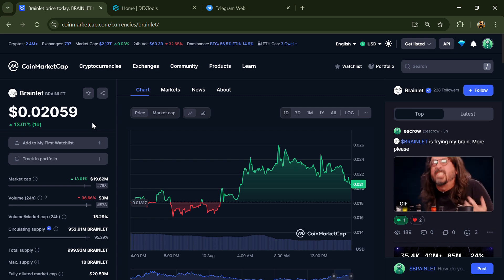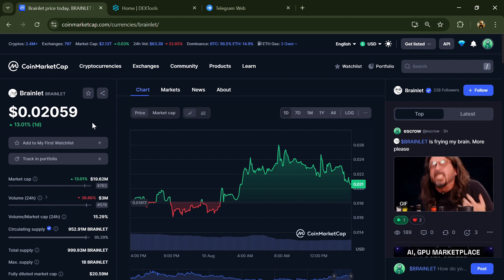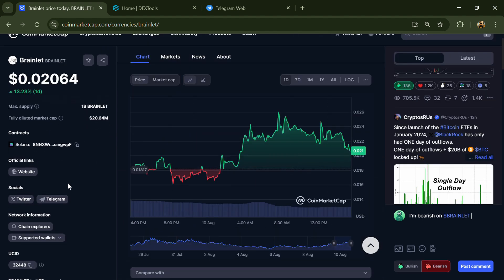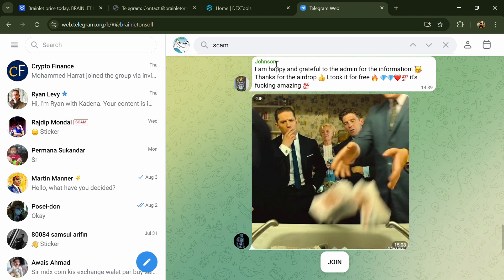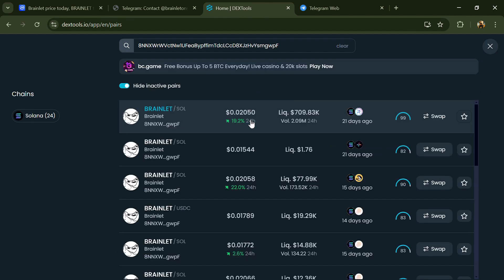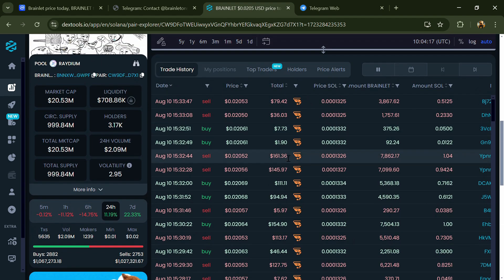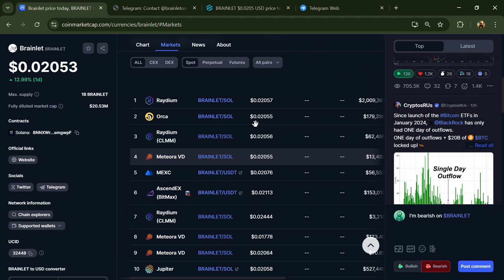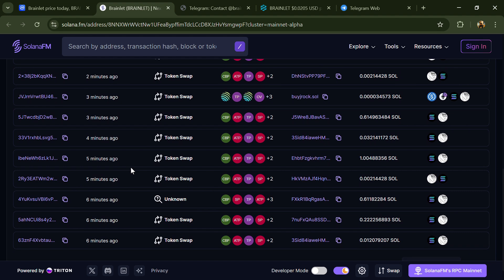Brainlet (BRAINLET) Token is a Legit or Scam